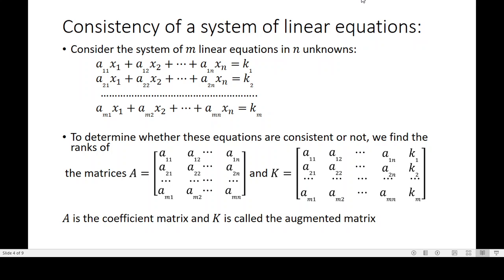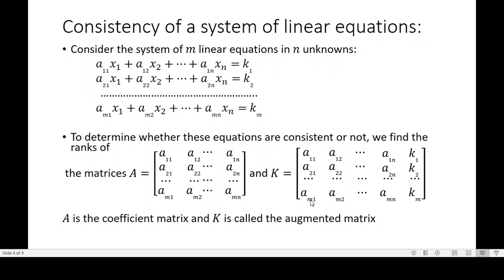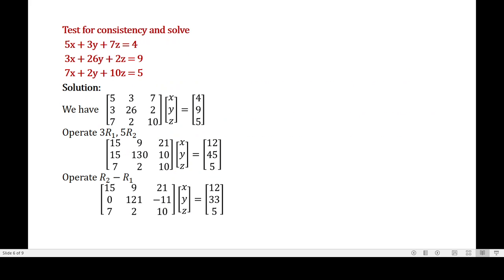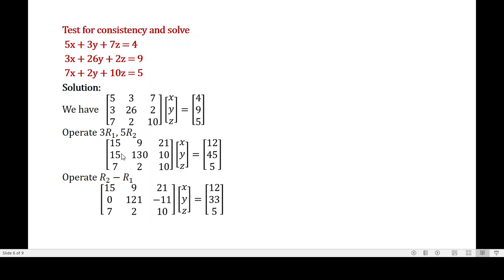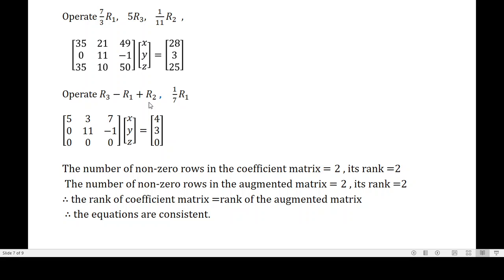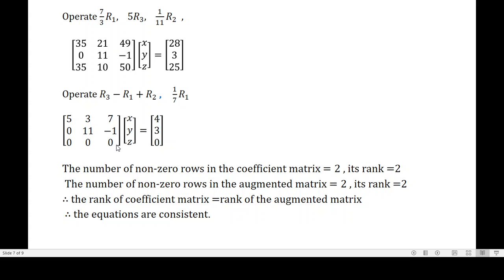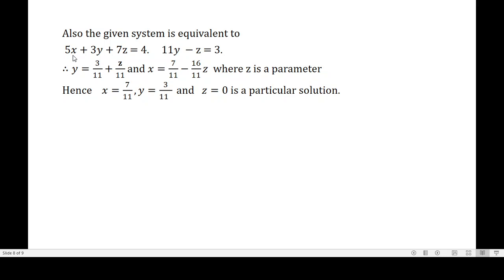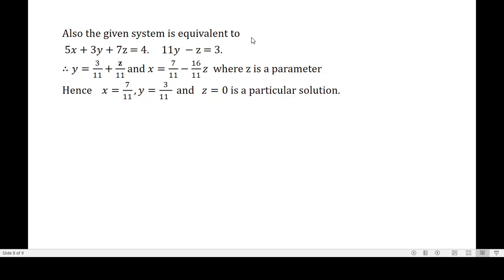Mathematics paper 6 U2 S15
Consistency of a system of  linear equations.